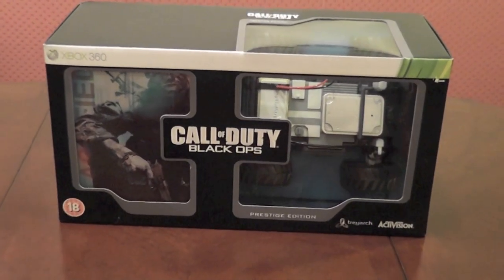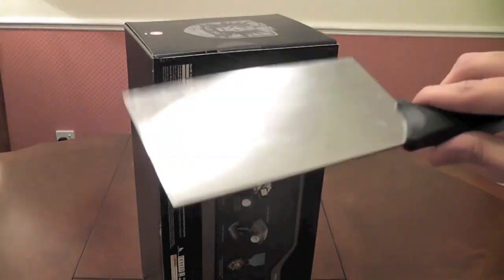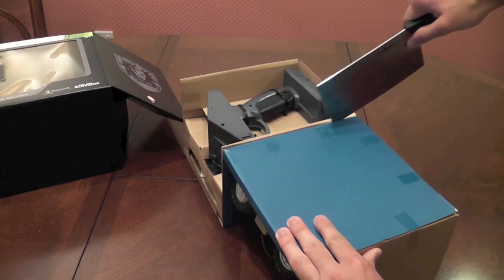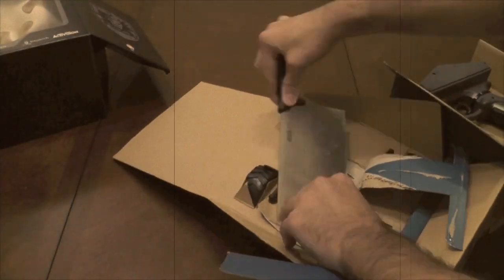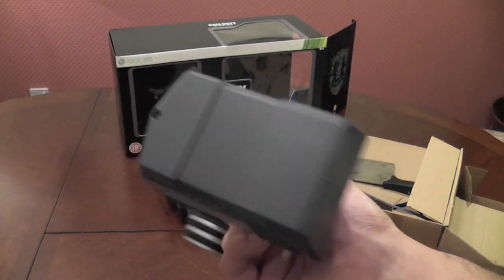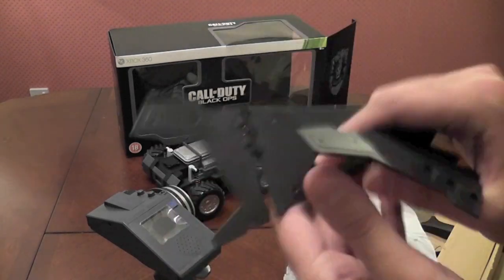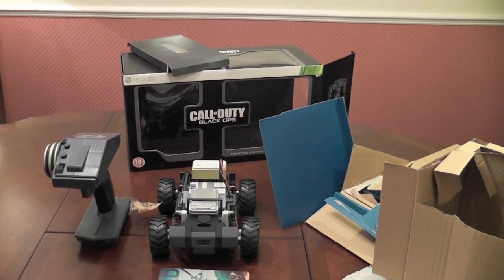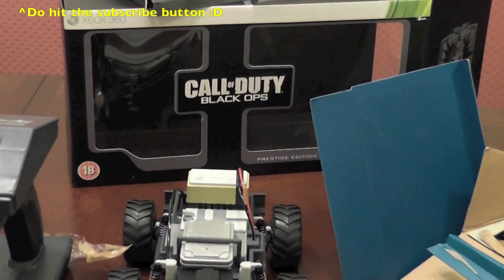Black Ops Prestige Edition Xbox 360 Unboxing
- Clothing for your Gadgets & Travel (beat the hefty airline charges!)

Would appreciate if you guys could take interest in my upcoming venture (AyeGear):

Black Ops Prestige Edition Xbox 360 Unboxing COD call of duty midnight 9th november 2010 RC-XD RC XD RCXD remote control car medal avatar steel book microsoft sony gaming game online xbox live HMV £129.95 new game of the year theunits3 iglaswegian glasgow scotland scottish